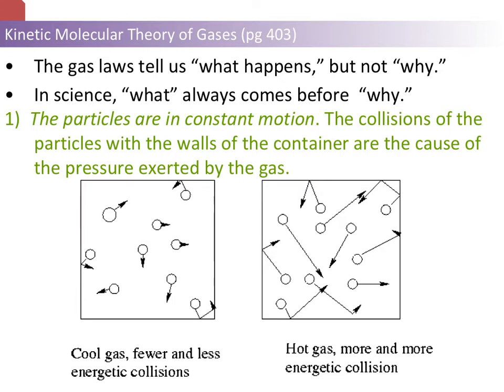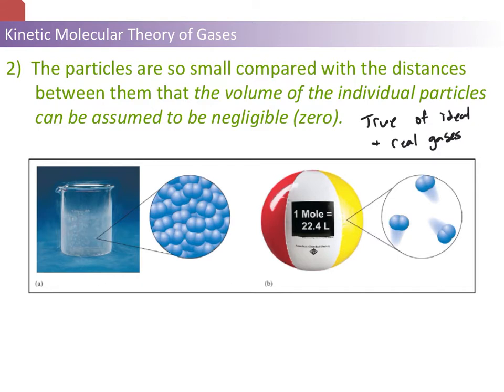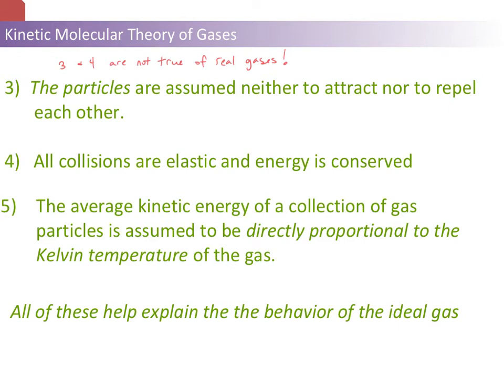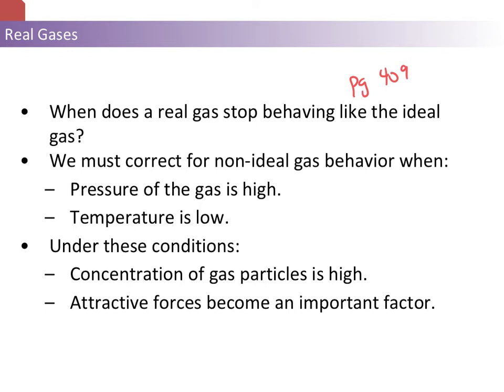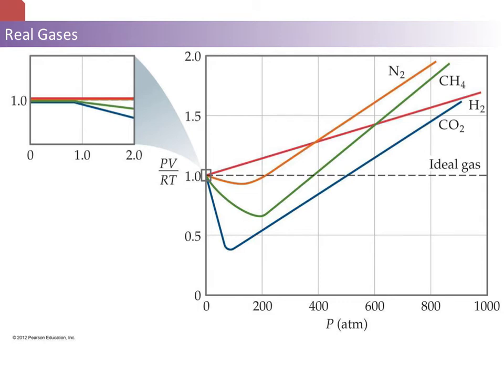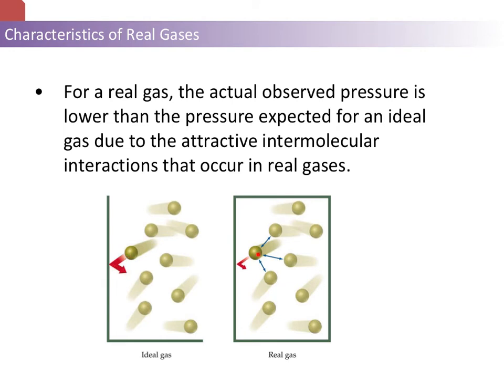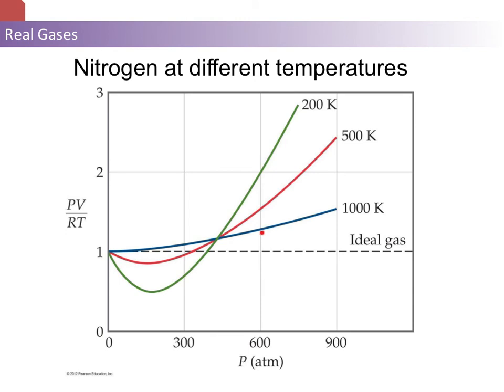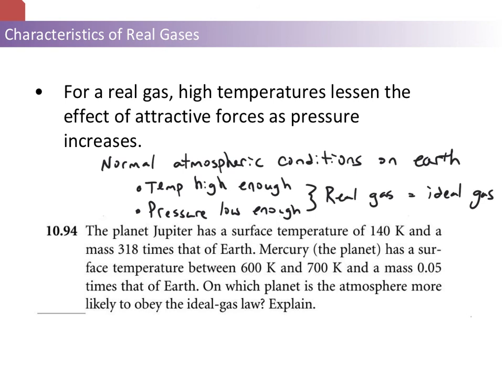AP Chemistry © U06.03 - Ideal vs. real gases